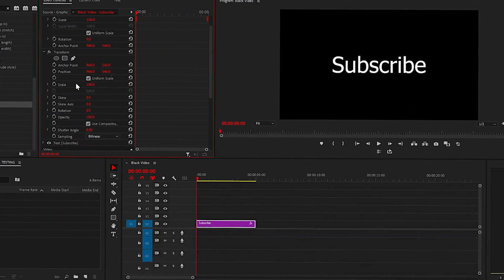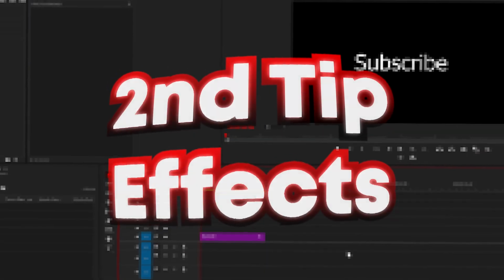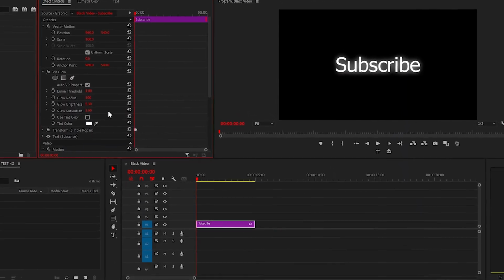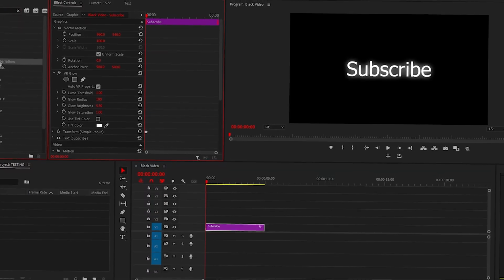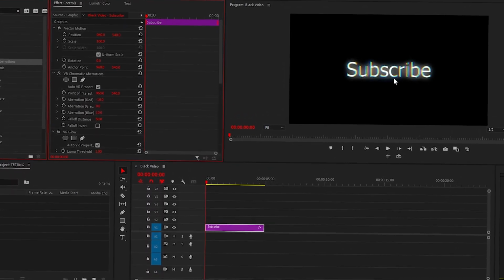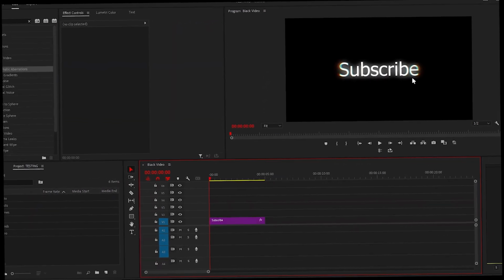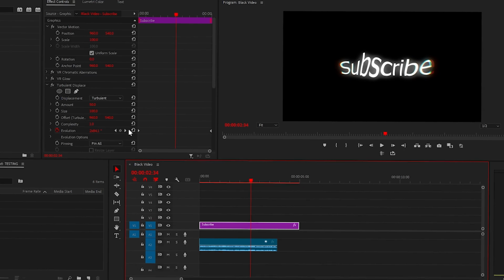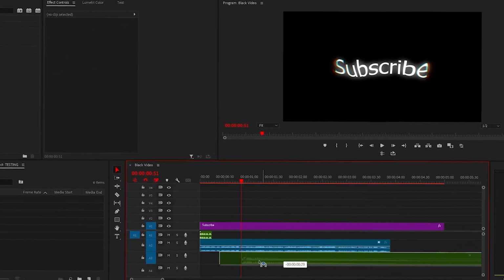How to Edit Gorilla Tag Videos like a God!!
hey guys its me SomeDude i am a youtuber who likes to play GTAG, my dream is for People Who like my content, so if you can like and sub it would really help me out alot thank you C:

( Time Stamps ) 🙏🔥
0:20 First tip ( Keyframes )
1:20 2nd Tip ( Effects )
2:43 3rd Tip ( Sound FX )
3:40 4th Tip ( Quote From Me )

Sub or ELSE 😈

IGNORE !!!

Stuff for the algorithm:
Jman
Jmancurly
Gorilla Tag
VR
Virtual reality
Monke
Monkey
Gaming
Funny monkey game
Gorilla Tag Beta
PBBV
Water Monkey
Update
Slides Update
Gorilla Tag Leak
The Backrooms
Backrooms
Kane Pixels